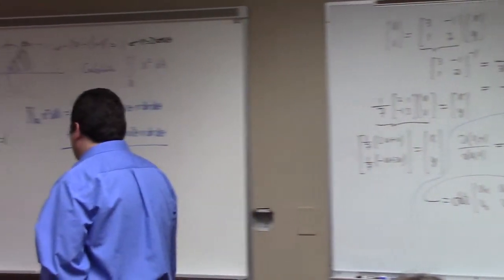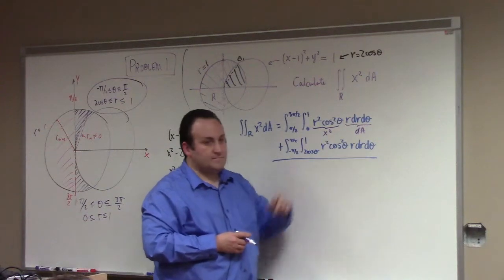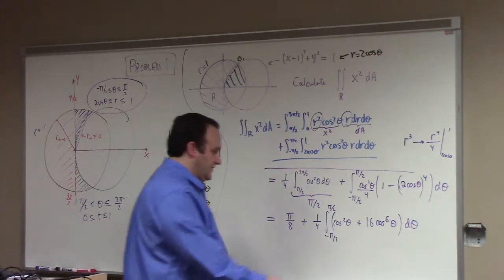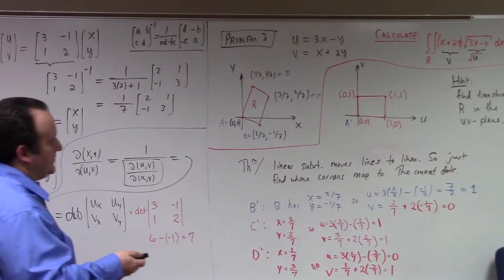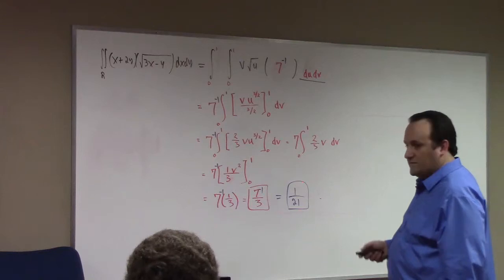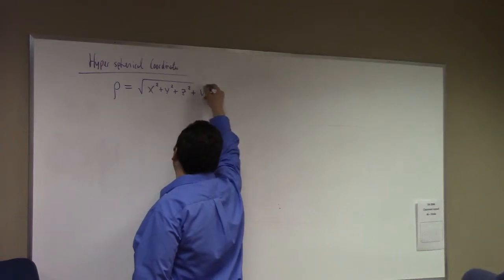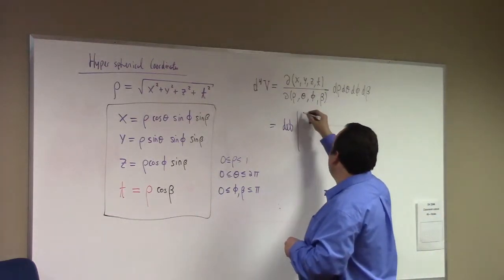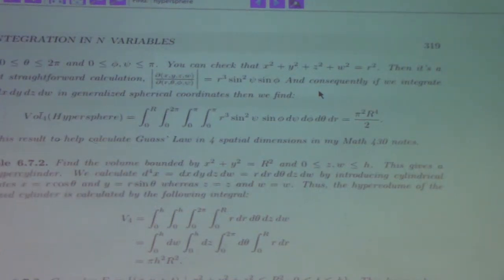Multivariate Calculus: polar, linear, hyperspherical coordinates, 3-30-18